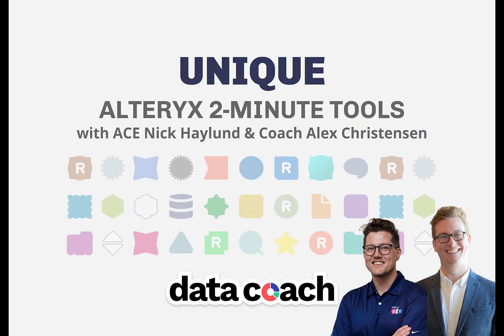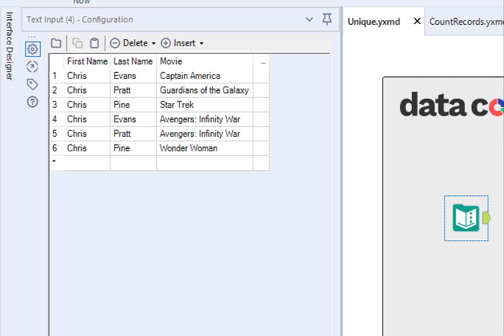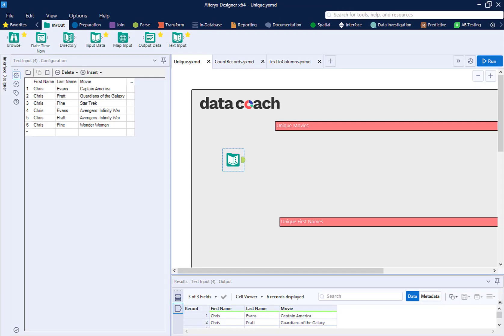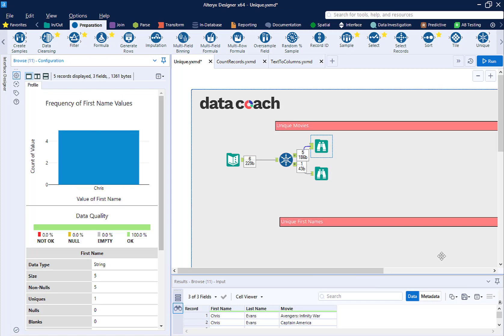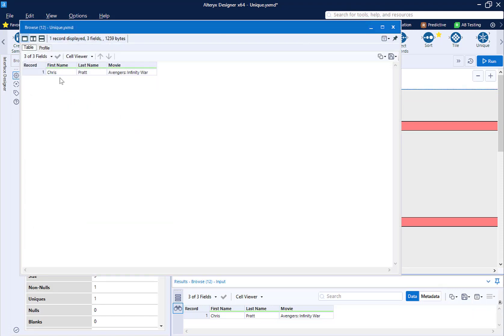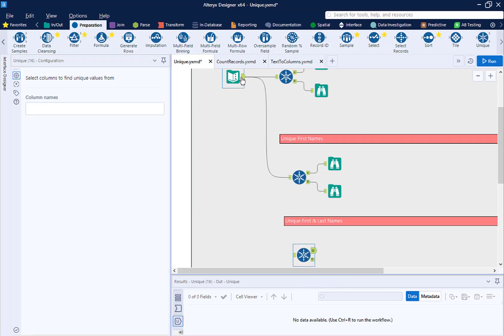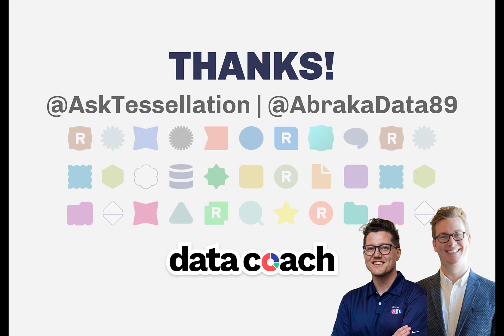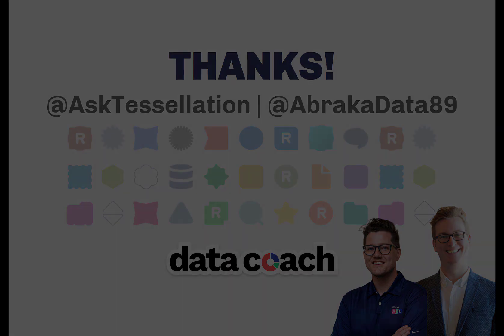UNIQUE | ALTERYX 2-MINUTE TOOLS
We hope you enjoyed learning how to isolate unique and duplicate data using the Unique tool! Below you'll find some very useful documentation provided by Alteryx about the tool's configuration, capabilities, and use cases.